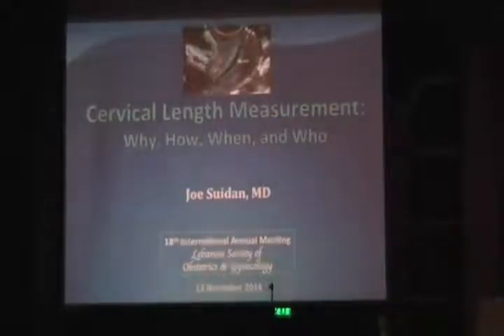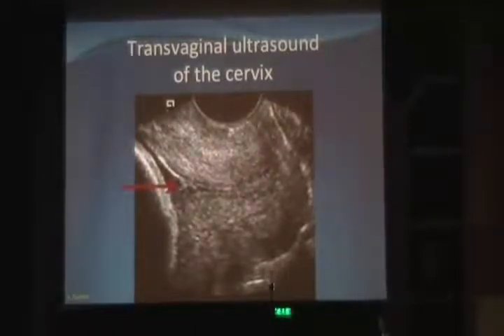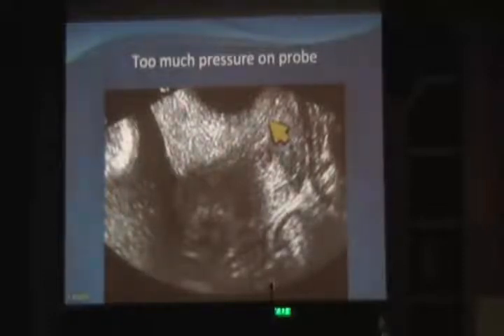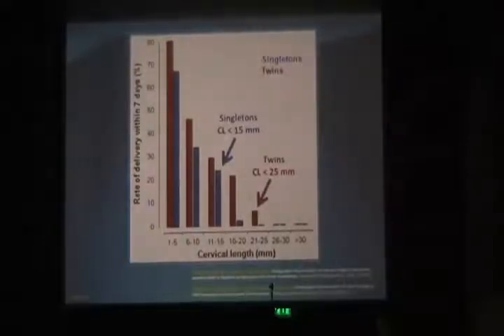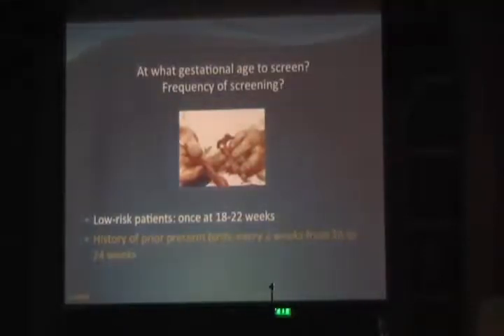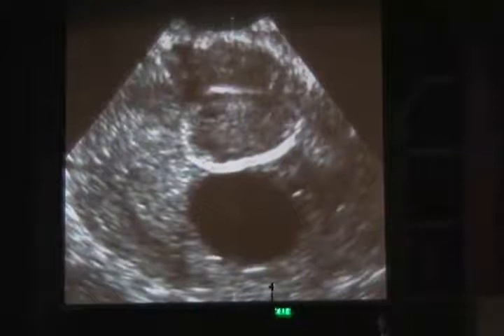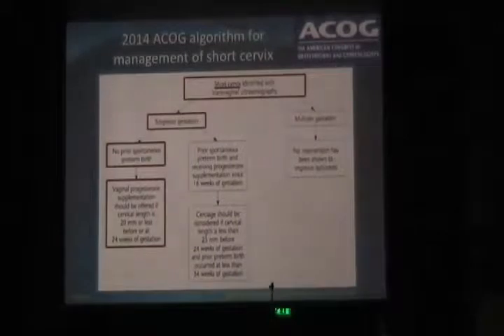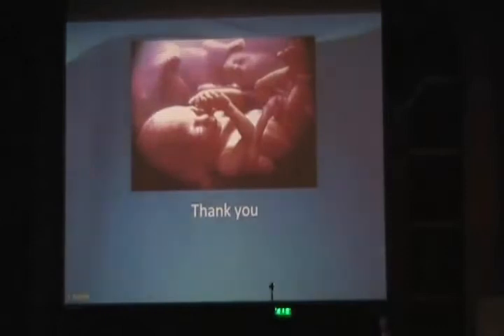Dr J Suidan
Cervical Length Measurement